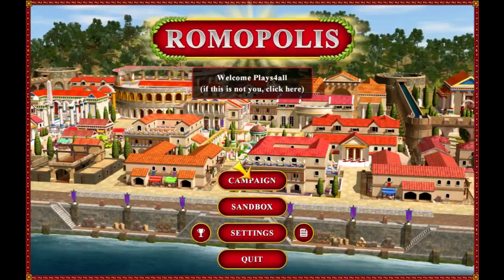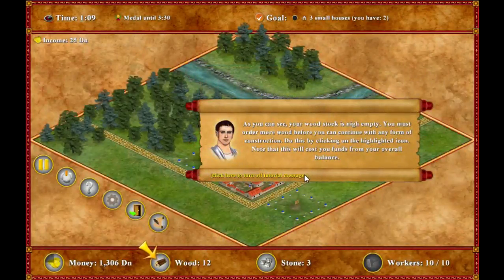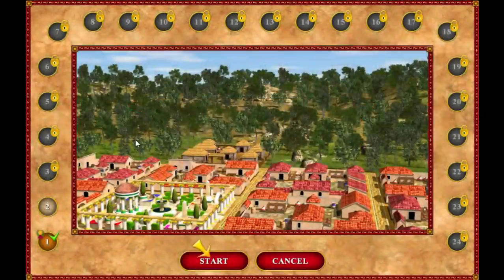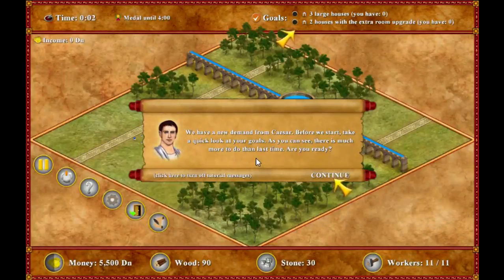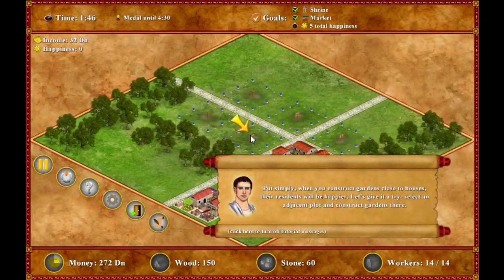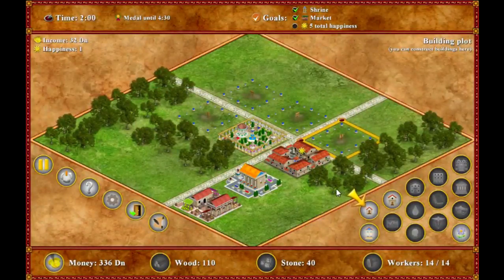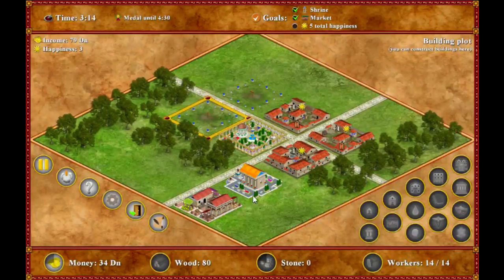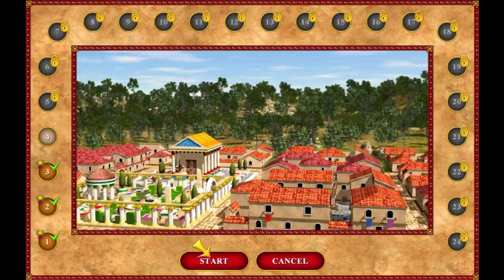Romopolis first look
First look at this Roman Empire Simulator that was released in the same week of this video.

This is just the first steps of the tutorial i will do a couple more videos of the game in the future.

Follow me on:
Steam: Plays4all